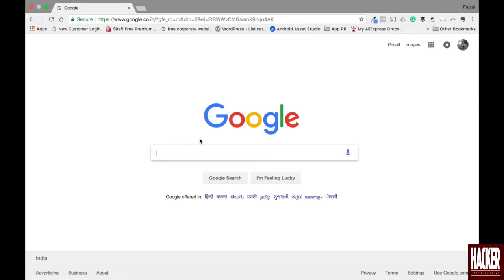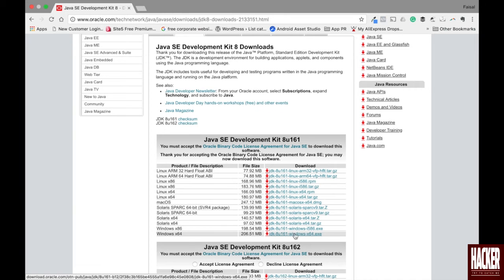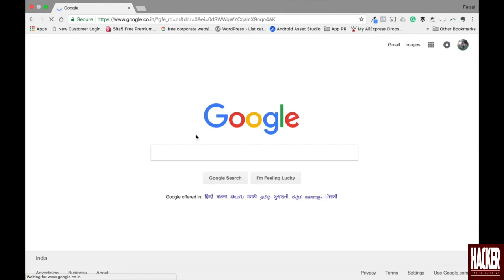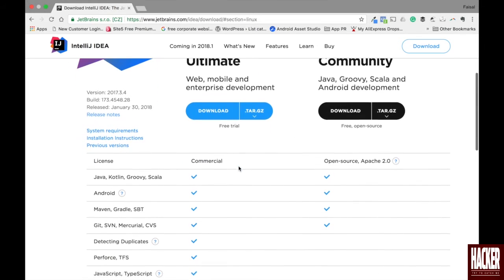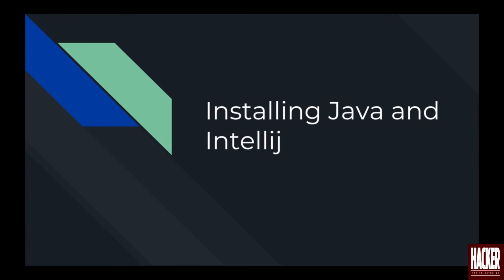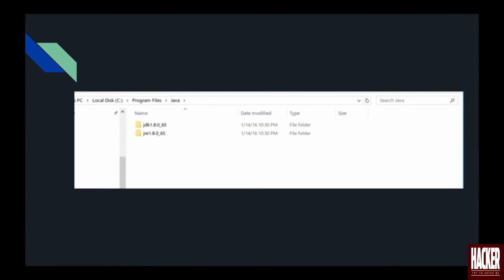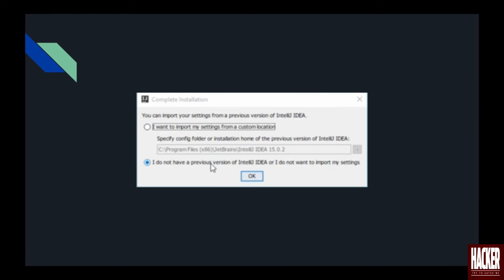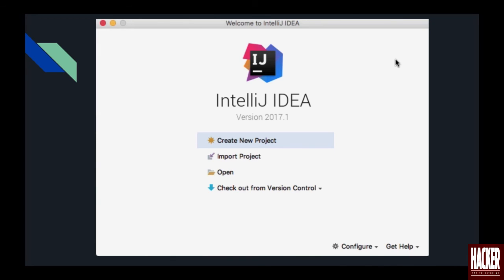Installing Java and Intellij || Complete Java Tutorials || Class - 1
Installing IntelliJ IDEA on Windows

**What is a IntelliJ IDEA?

-IntelliJ IDEA is an IDE, or Integrated Development Environment, by JetBrains.   It attempts to integrate all of the development tools that you might need into  one single place.

Installation

***Choose the Windows tab (probably defaulted) and click the “Download Community” link
    -- Open the .exe and choose next
    --Choose default install location and menu

    --Choose to associate .java files (unless you don’t want to, this will make   double click of a .java file open in IDEA)
    --Choose the run checkbox, so we can finish installation
    -- Leave the default chosen for importing (again unless you do have files)
    --Choose “Skip Remaining and Set Defaults”
    --Finally if you get warned about Firewall access. Choose allow (unless you are feeling paranoid).